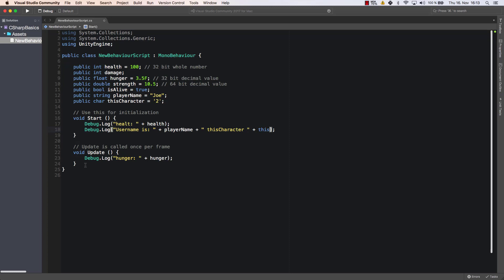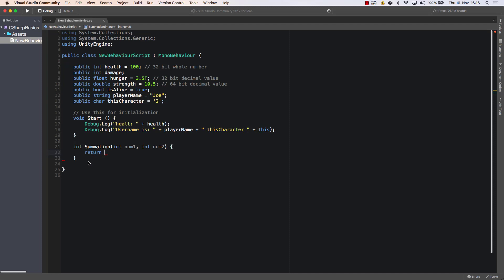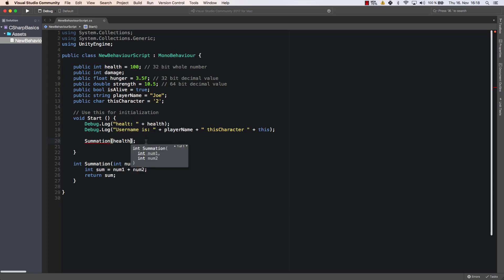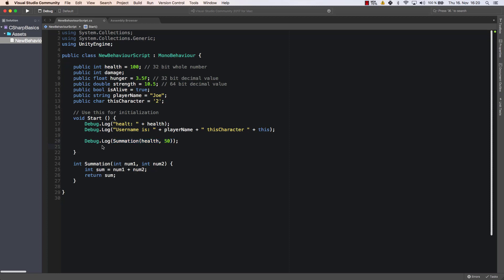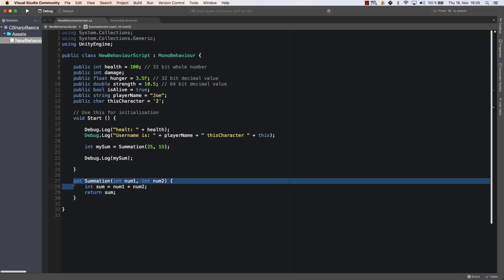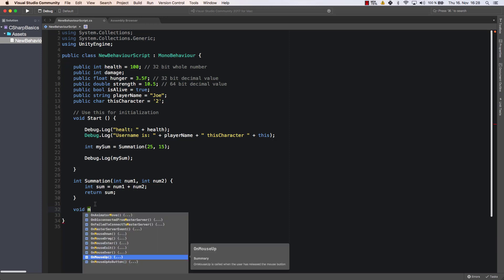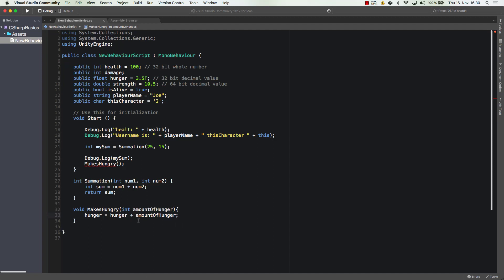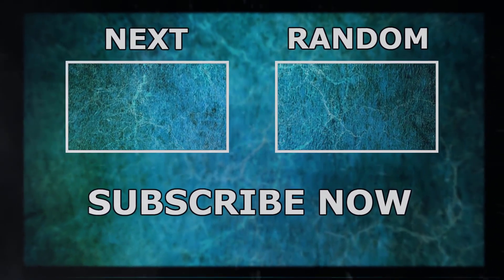#15 Unity 3D Game Development Tutorial for beginners - Methods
In this video you will learn how to use methods in c#. You will need methods all the time, when making games with unity 3d. They allow us to reuse code. So we can create a code block which we can call anytime and it will run the code it contains. This is extremely useful, as you can create something like a box, where you put information in and results come out.

2. If you want to learn faster than I talk, I’d recommend 1.25x or 1.5x speed :)
3. Have fun! If anything is unclear, please let me know in a comment.